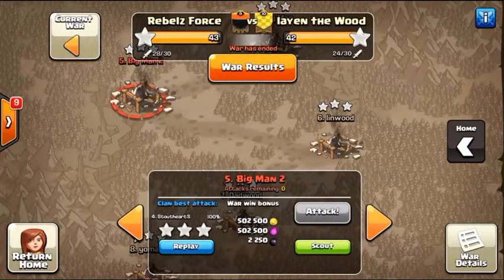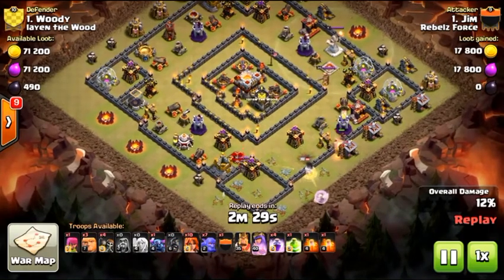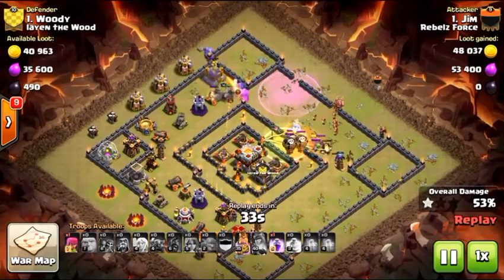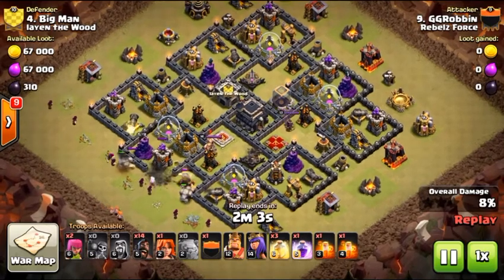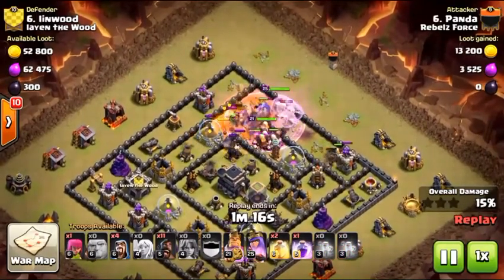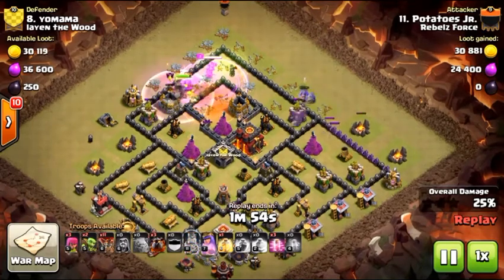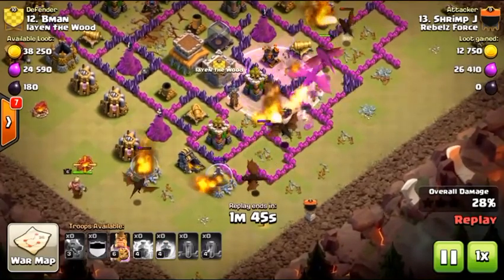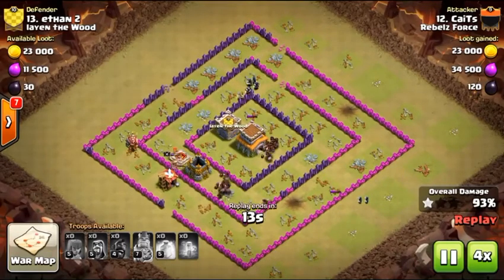Just Visiting a War Recap feat Rebelz Force TH10, TH9, TH8 attacks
I had a request to visit and do a war recap on a random close war from a different clan for a change. Good job to Rebelz Force. Some TH10 v 10.5 and some TH8 attacks that I usually can't feature.